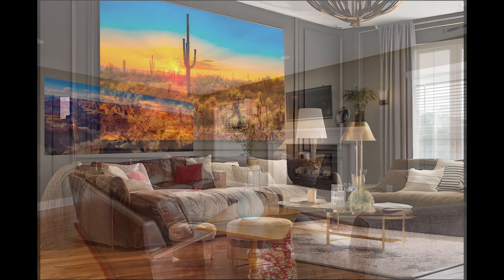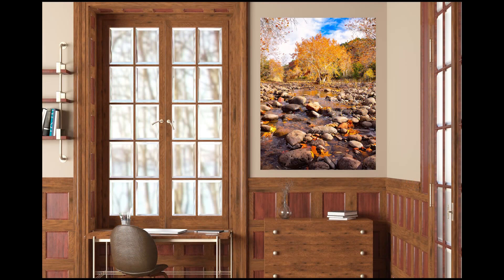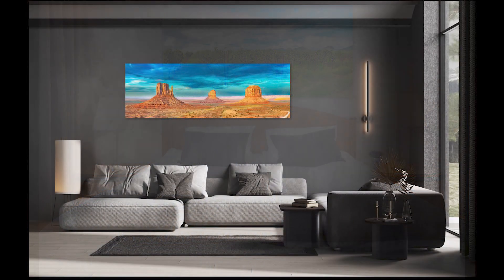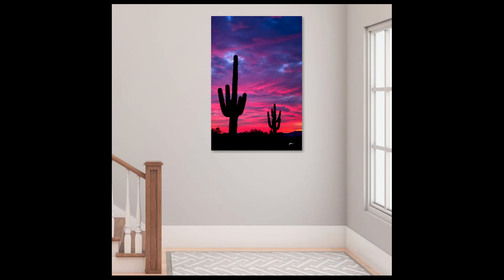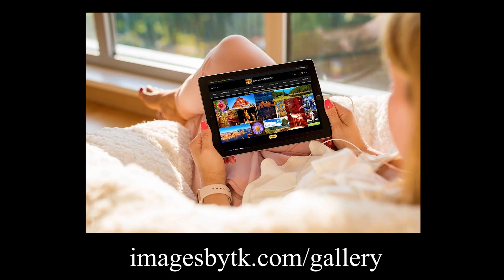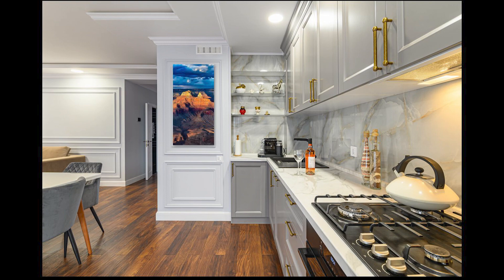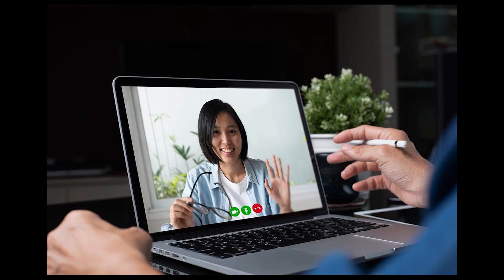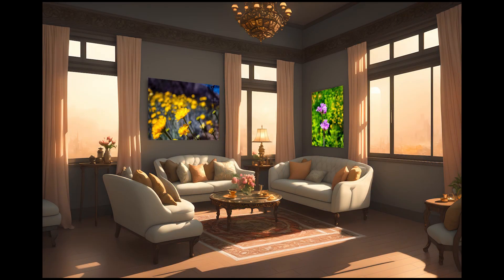T&K Images Room Design Service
It might surprise you that the most significant impediment for homeowners in purchasing wall art is not the price but the uncertainty of how it will look in their home.

T&K Images has removed this hurdle with our ultra-accurate Wall Design Service, which allows you to see the art on your wall before you buy, and the best part is that it is FREE.   Check out the video to see how it works.

to get started on the design of your dreams.